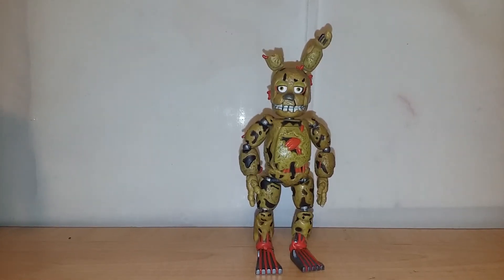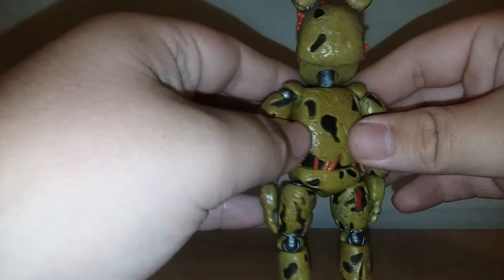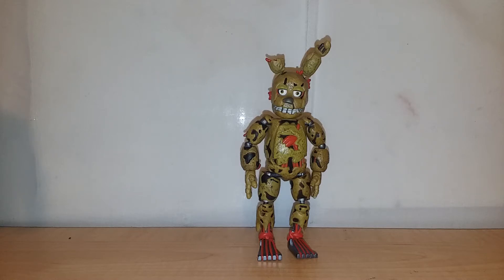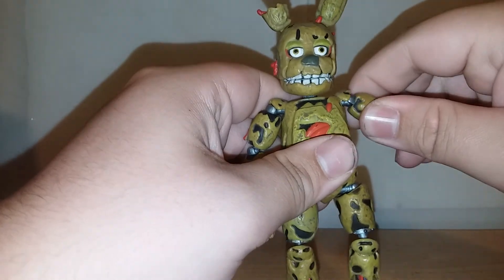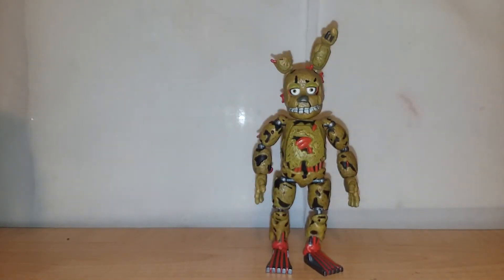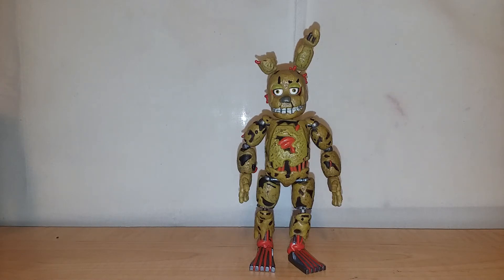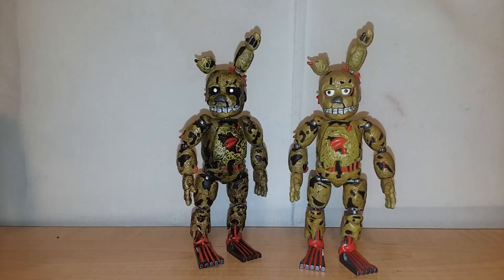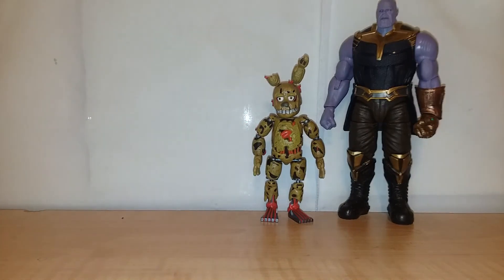Five Nights At Freddys Springtrap Figure Review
next im doing a figure comparison